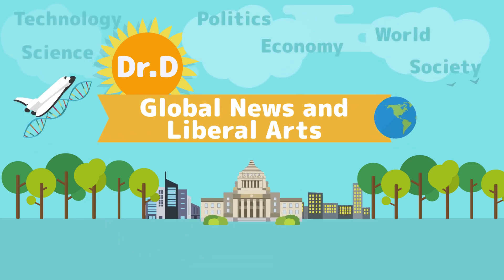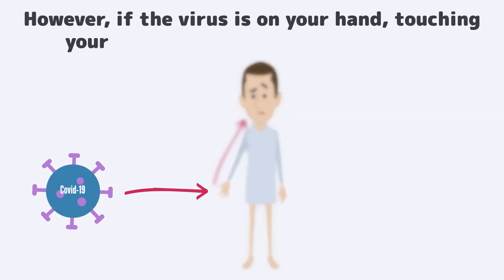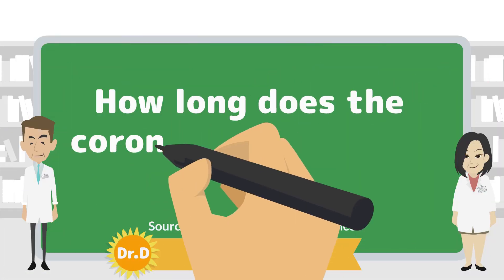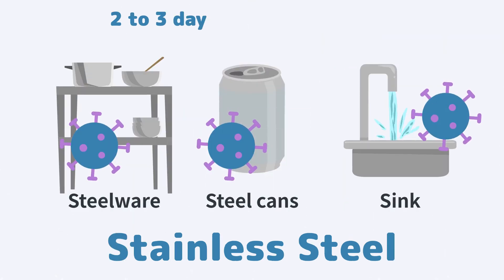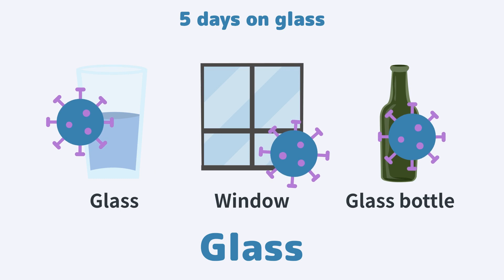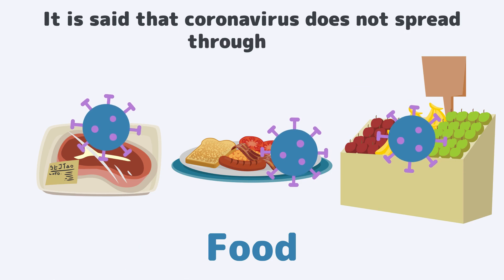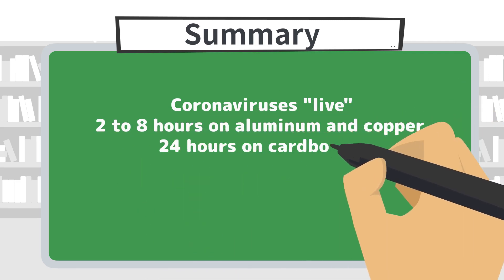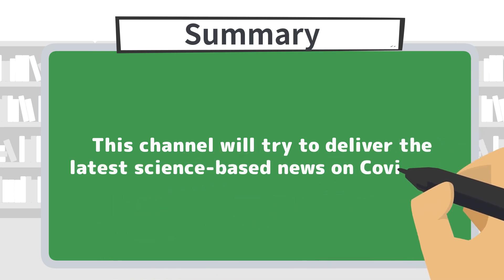[English] How long does the coronavirus live on various surfaces?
Covid-19 continues to spread throughout the world at an alarming pace.

It is known that masks are an effective measure to mitigate the spread, but it is also important to keep in mind that coronaviruses can stay "alive" on various materials for hours or even days.

This video goes over the basics of how long cornaviruses "live" on the surface of various materials such as plastic, copper, stainless steel, paper, etc.